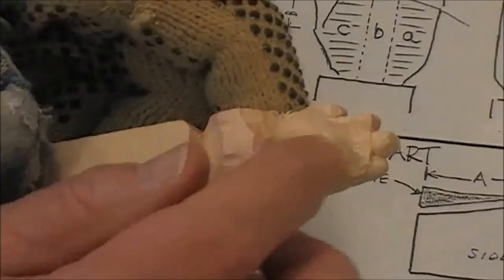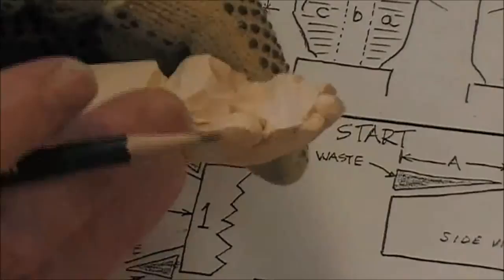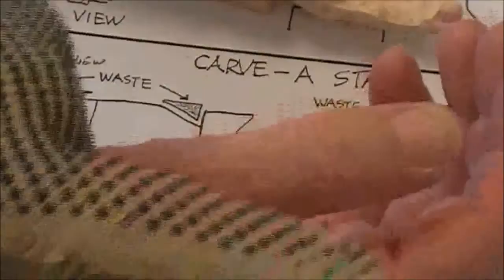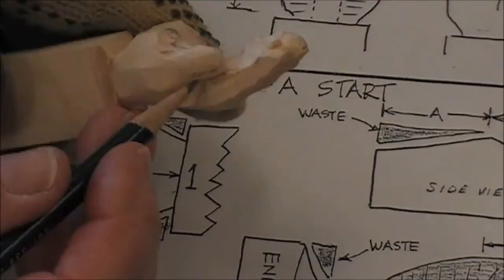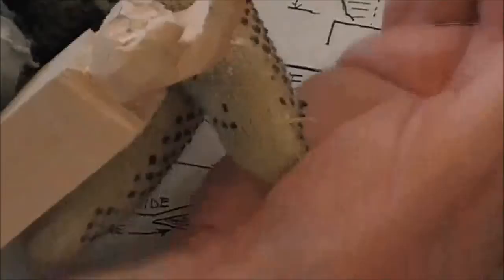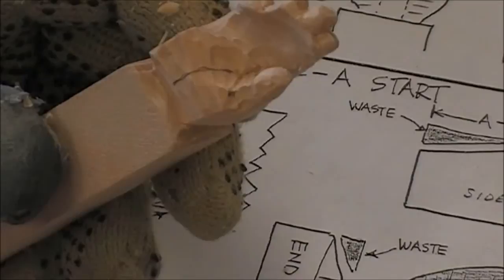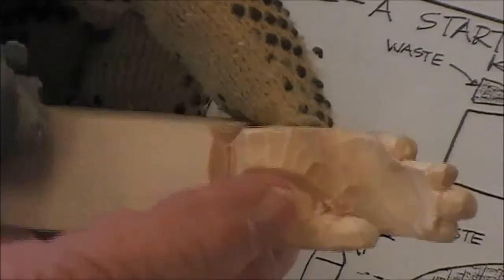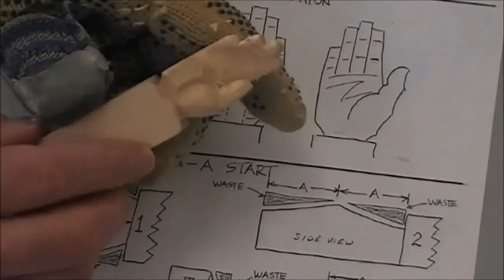Carve the Right Hand Class 3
Oshawa Senior Citizens Caricature Carving class.Carve the right hand following ideas developed by Marv Kaisersatt Class 3